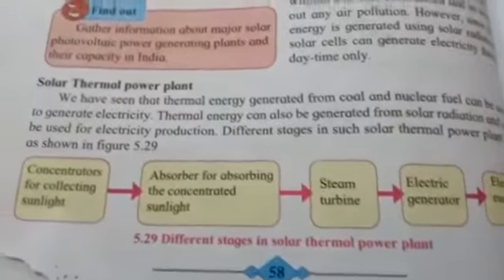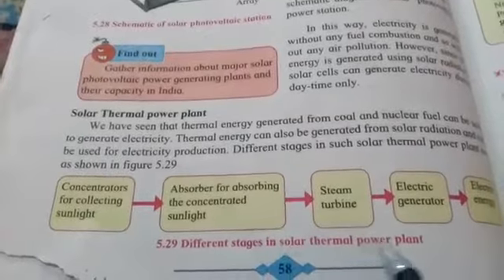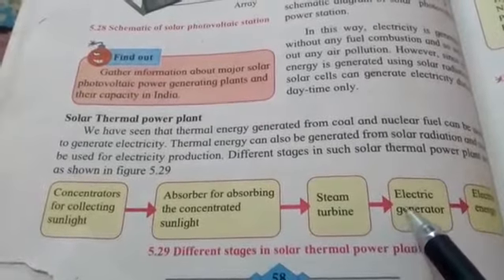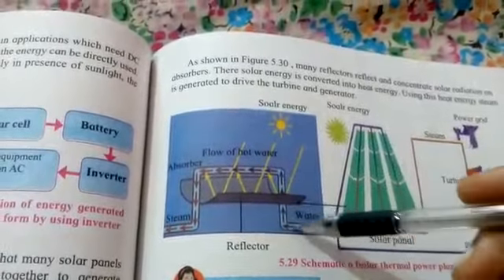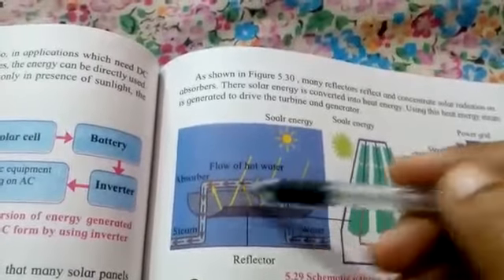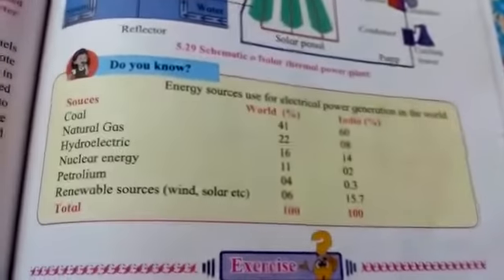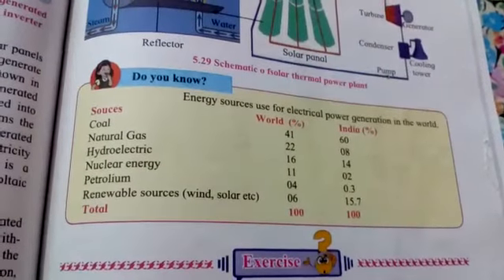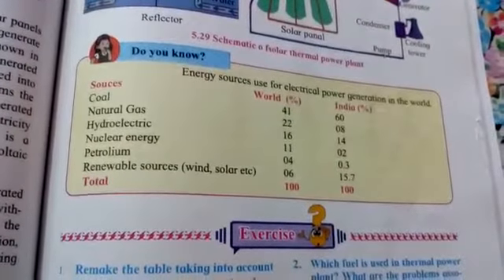Science 2- poonam madam ( 10th 27/6/2020)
Schematic of solar photovoltaic stations...